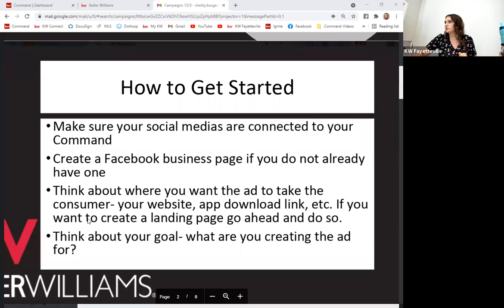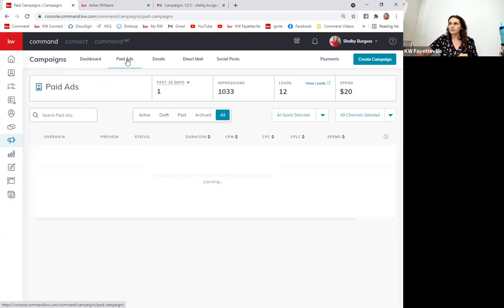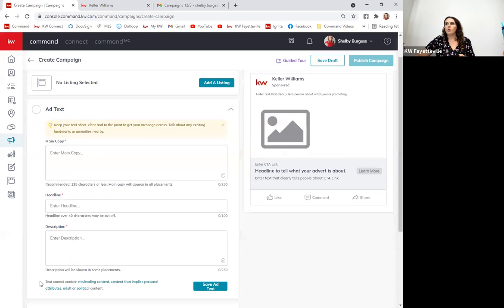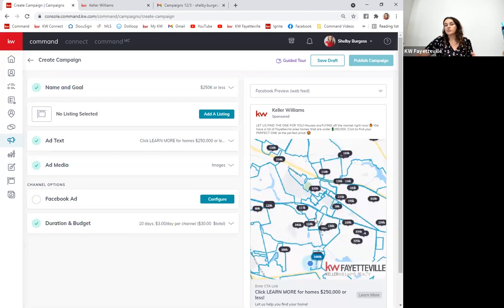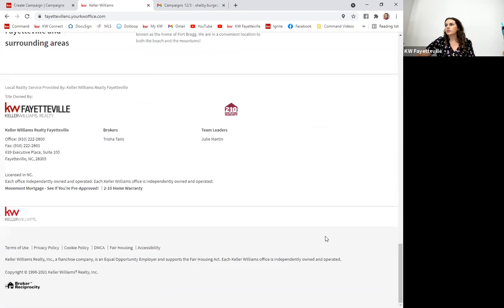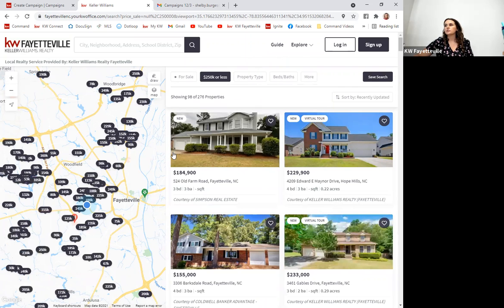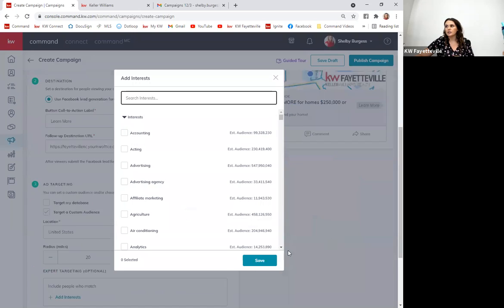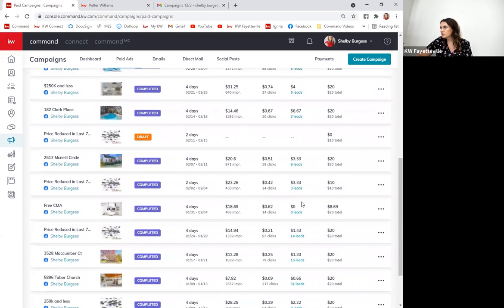Facebook Ad Friday 6/4/21